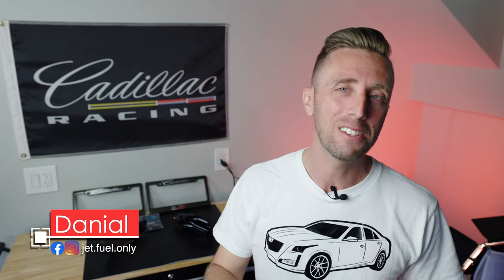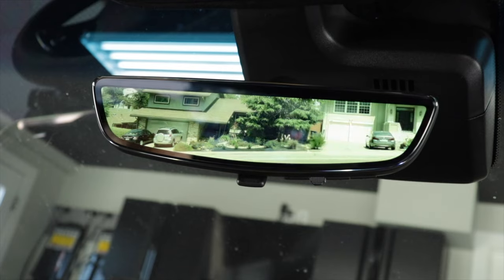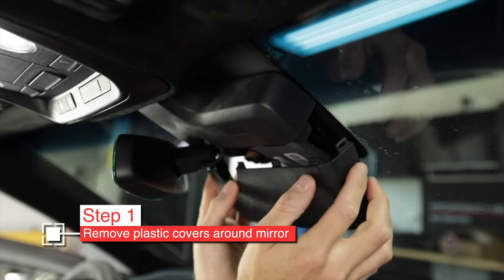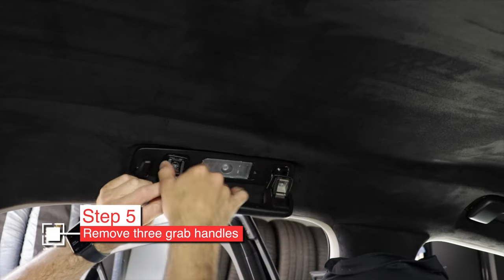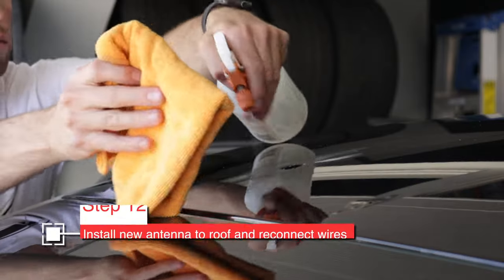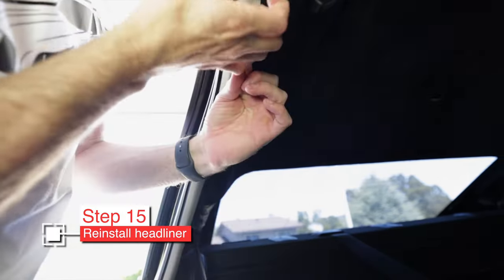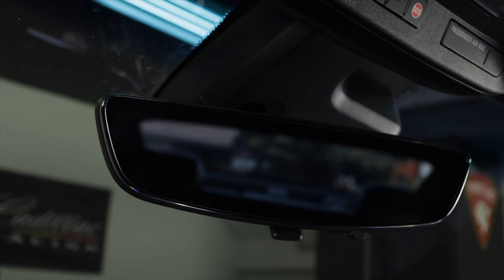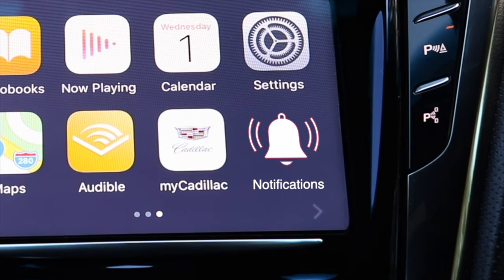Alpha Mods Liveview Mirror Upgrade for Your Cadillac!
Newer Cadillacs have an option for this gorgeous and high tech digital rear view mirror.  However, thanks to Alpha Mods, you can now add this to your ATS, CTS, CT4, CT5, CT6, and XTS!  Imagine having a much wider field of view, not obstructed by seats, people, or dark tint.  You will see much more clearly at night and will always have the ability to have the traditional glass functionality at the flip of a switch!

Correction: I said in the video that you can option this mirror on the CT4. That is not correct. However you can upgrade your CT4 with the Aloha Mods kit.

Tools featured in this video:
Trim Removal Kit
Ryobi 4v Power Screw Driver
Magnetic Retrieval Tool
Dewalt 20v Max Impact Driver